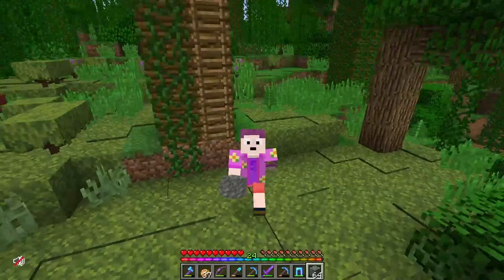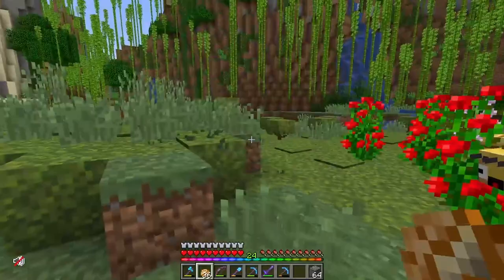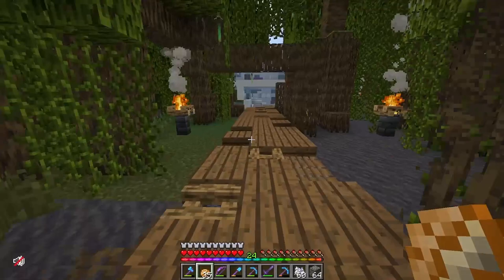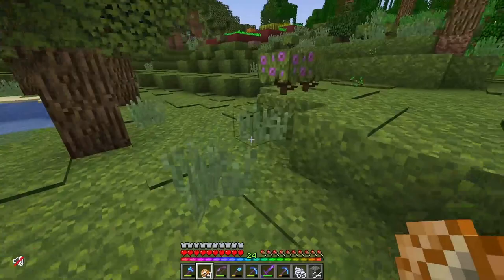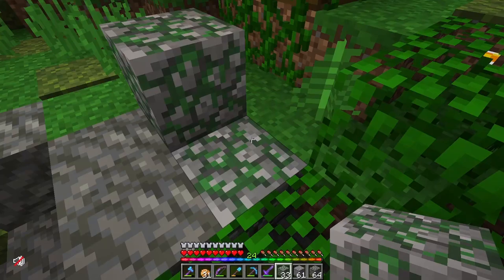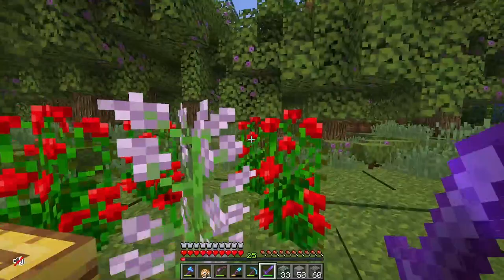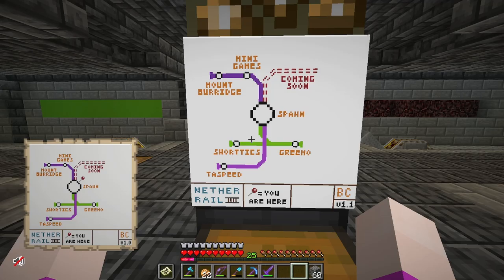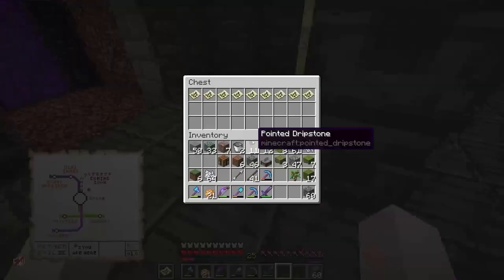BridgeCraft SMP EP09 - Base Beautification!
As we prepare to move into the mangrove swamp I thought it might be a good idea to finish up our starter area, as well as show off a few projects I've been working on

LINKS